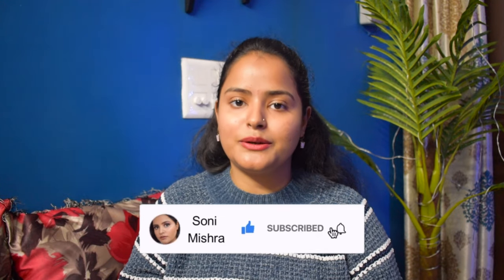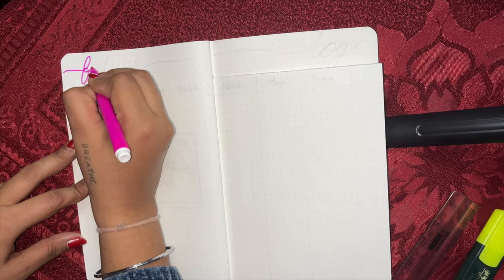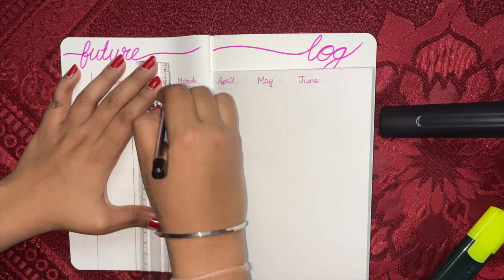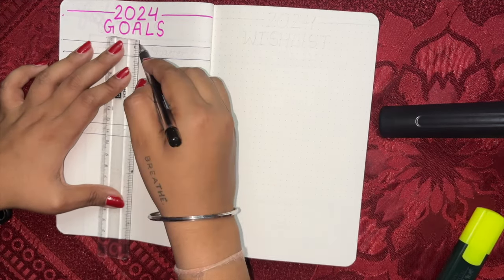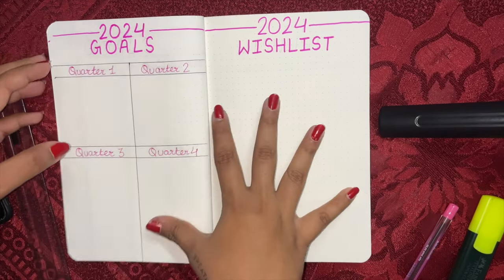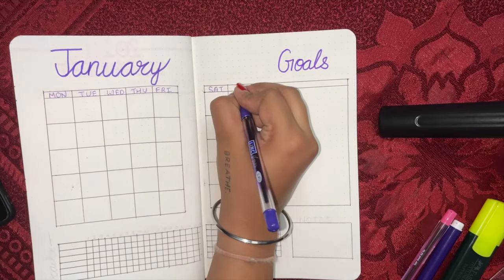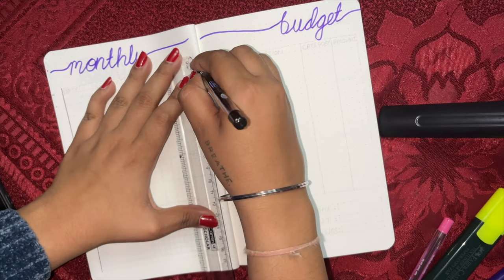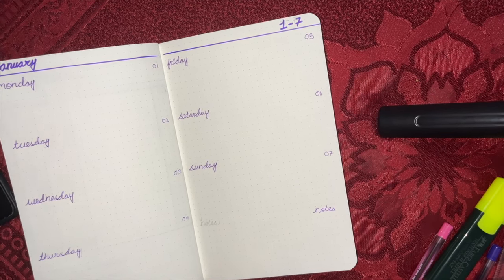DIY Planner 2024 Under Rs. 200 | Bullet Journal 2024 Setup | Soni Mishra